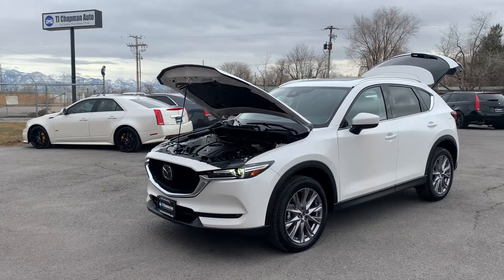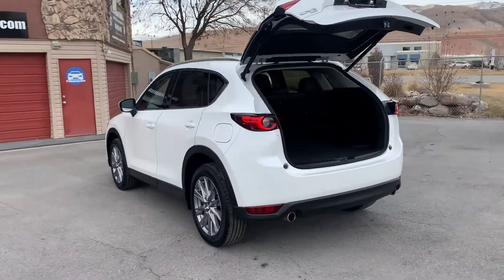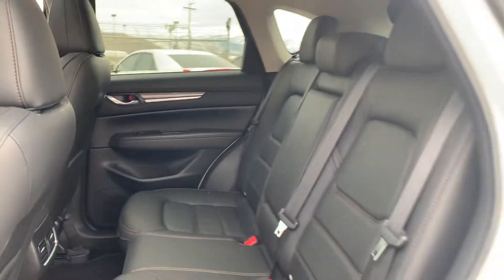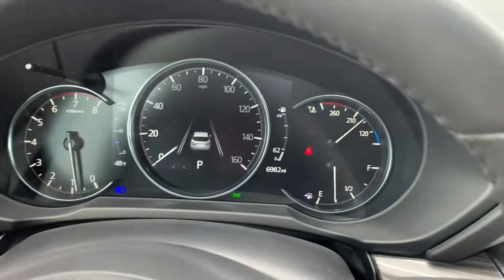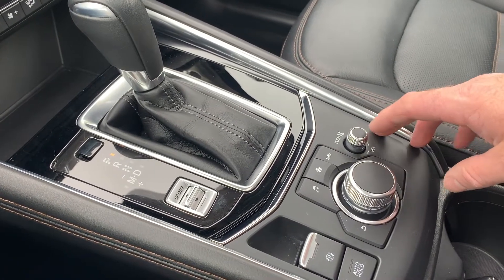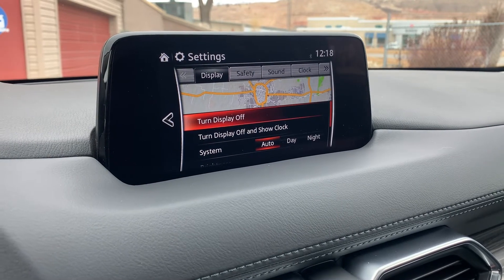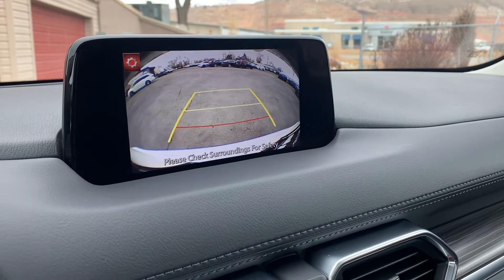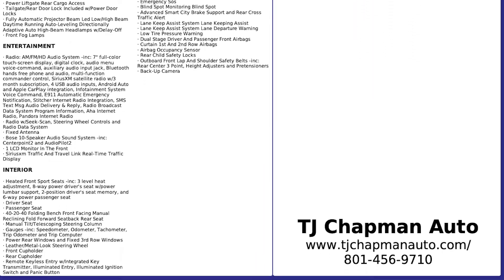2020 Mazda CX-5 Grand Touring For Sale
CX-5 Grand Touring, Only 6900 miles!, Branded title, Heated front seats, Leather seats, Sunroof, Branded title, Blindspot monitor, Back-up camera, Bluetooth, Alloy wheels,